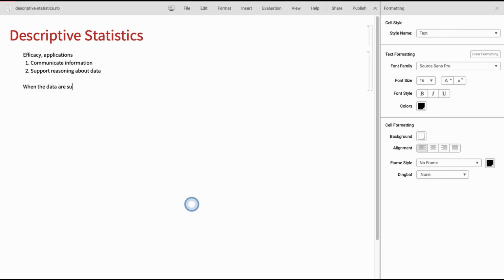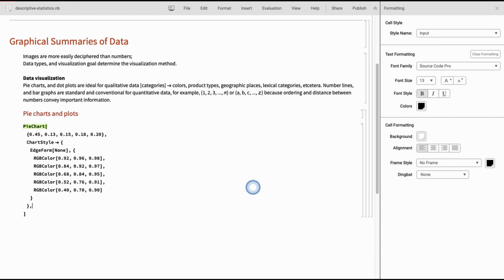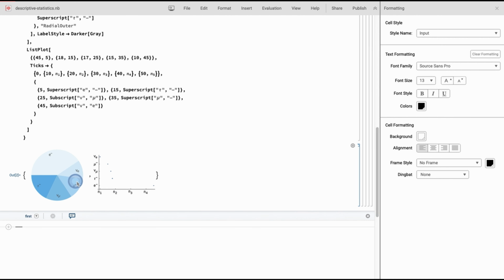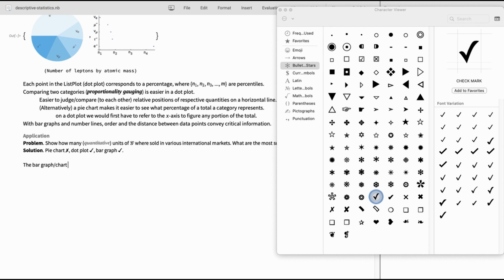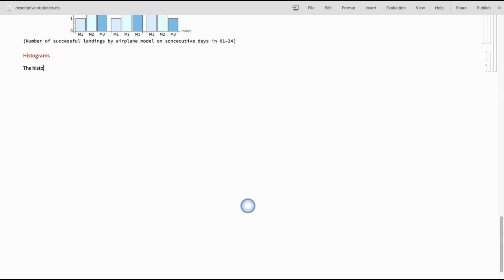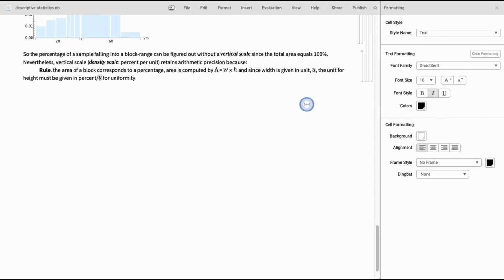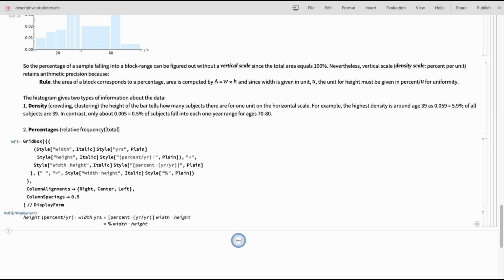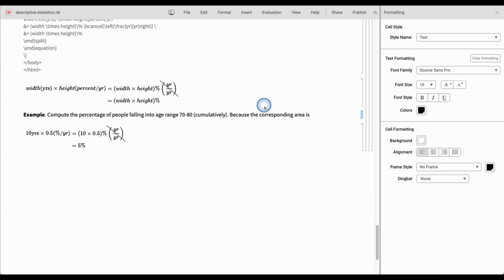Stanford Statistics M1S1 | Mathematica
Descriptive statistics for exploring data, and visualizing information.

⬜ 𝗕𝗼𝗼𝗸𝘀
Algebra. College of the Redwoods — Math